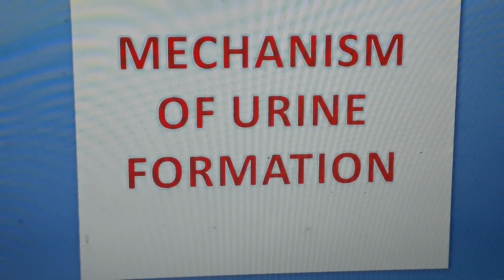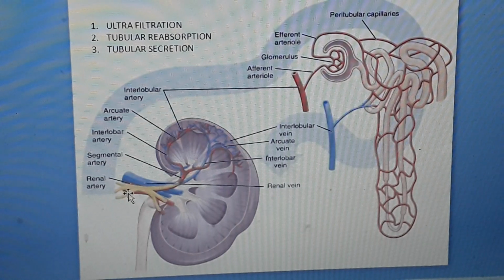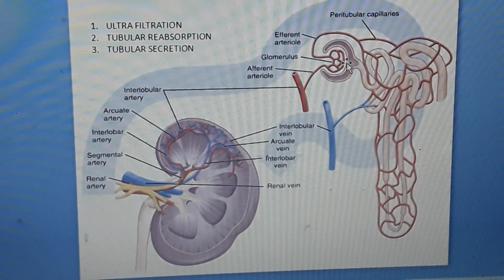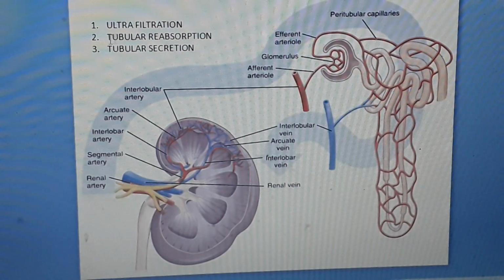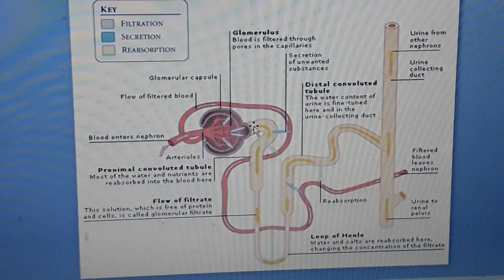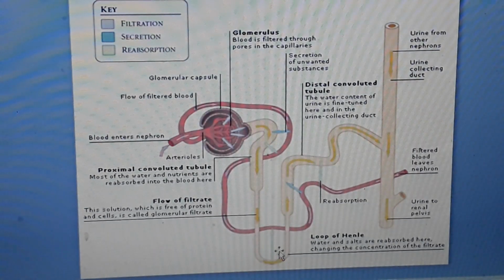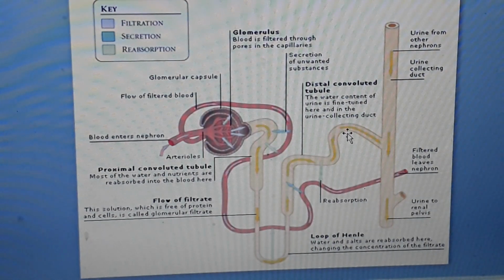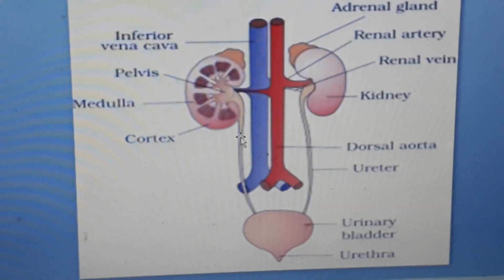VIDEO 3 EXCRETORY SYSTEM OF HUMAN BODY (MECHANISM OF URINE FORMATION)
MECHANISM OF URINARY SYSTEM OF HUMAN BODY